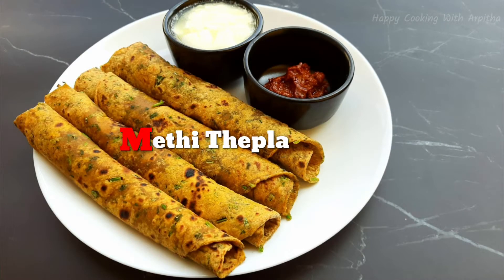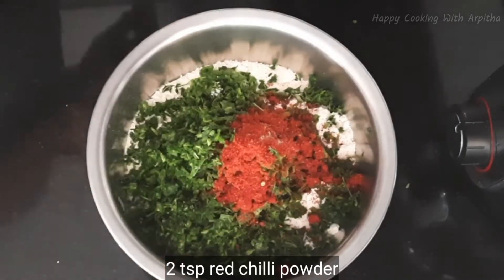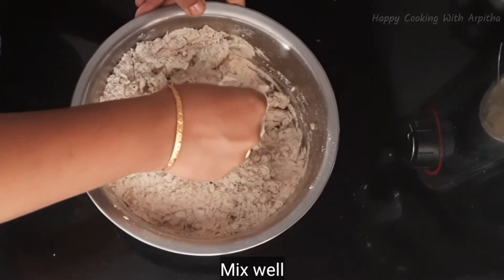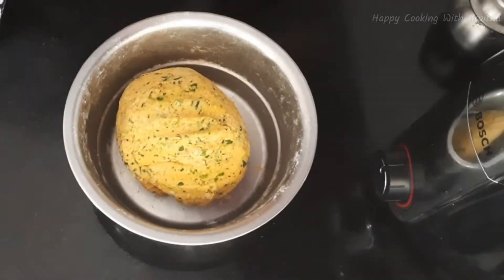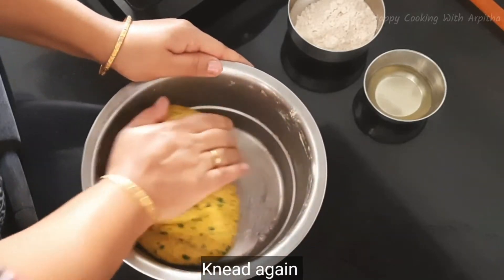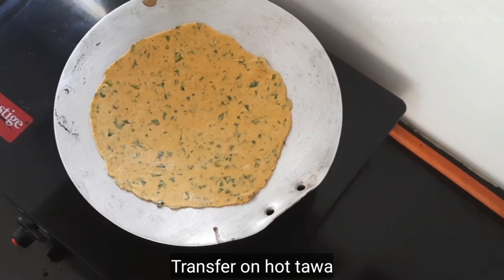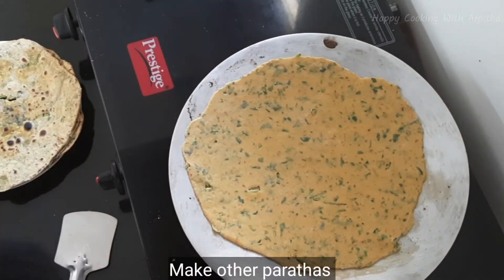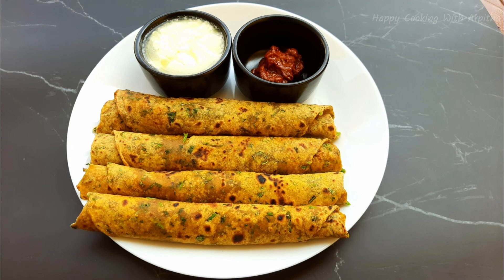Methi Thepla | Methi Na Thepla | Gujarati Methi Thepla | Soft Methi Ka Thepla |Easy Lunchbox recipes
Methi Thepla is a famous gujarati dish made from fresh fenugreek leaves, whole wheat flour and other Indian spices. These super thin and delicious theplas are perfect for breakfast or even any meal of the day.